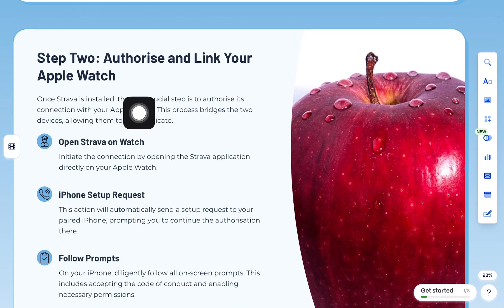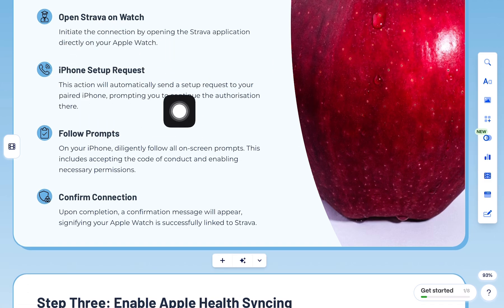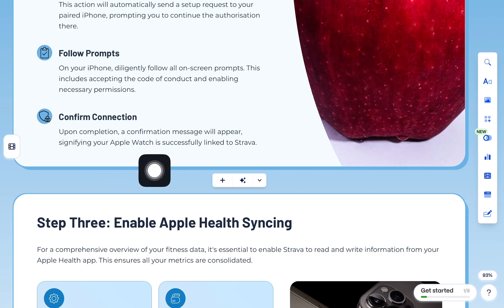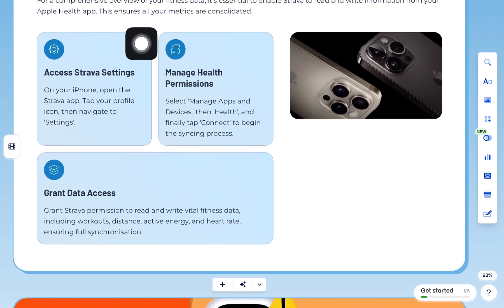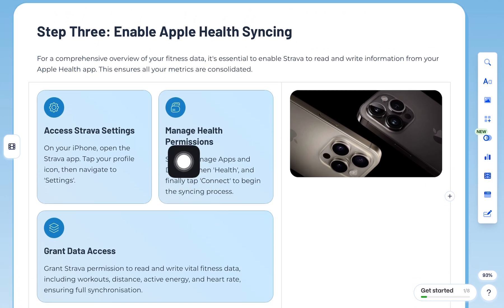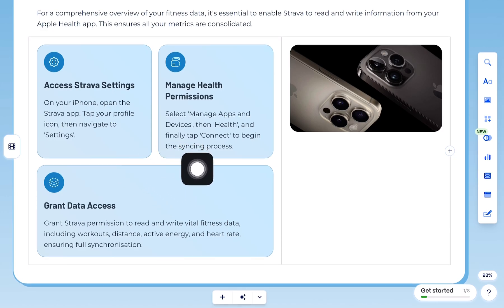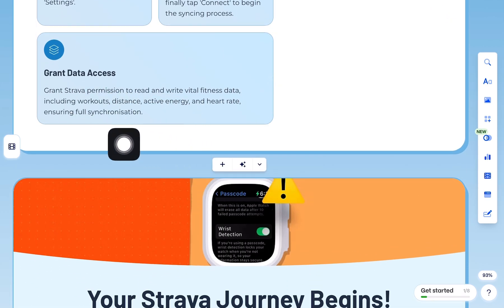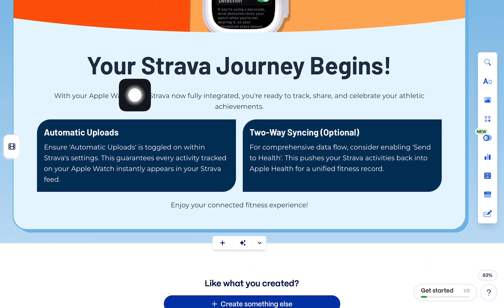How To Connect Apple Watch To Strava 2025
Learn how to connect your Apple Watch to Strava in 2025! I’ll walk you through installing the Strava app, linking it with your iPhone, enabling Apple Health syncing, and making sure your workouts upload automatically. Perfect for runners, cyclists, and fitness fans who want seamless data syncing.